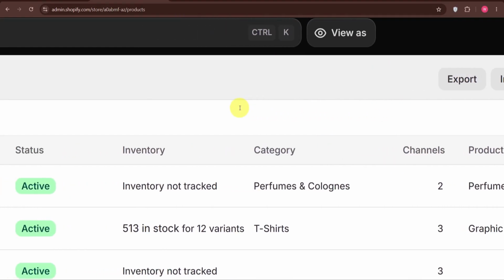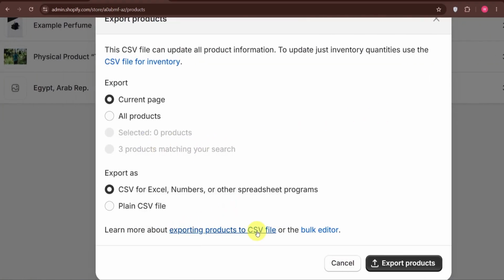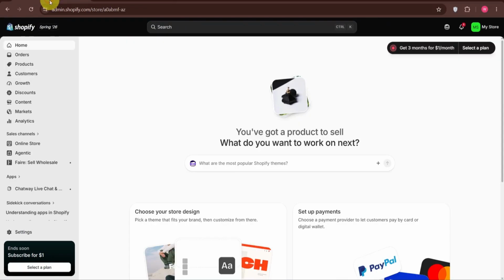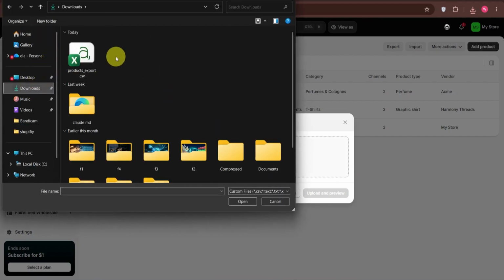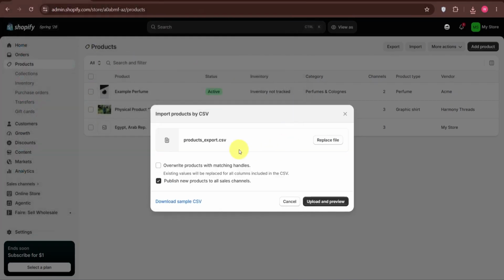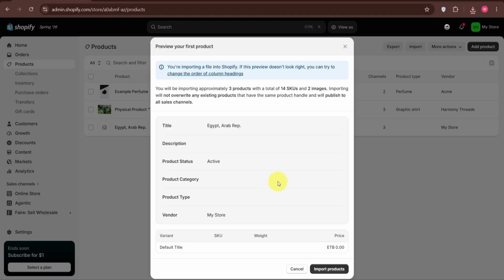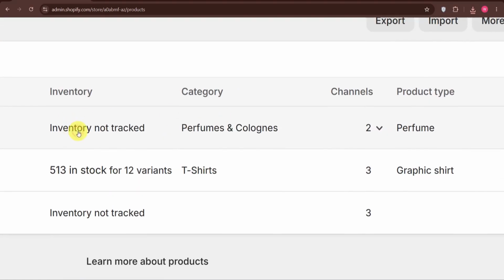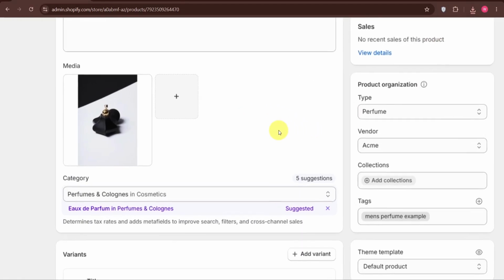How to Migrate Product Reviews When Moving to Shopify [2026 GUIDE]